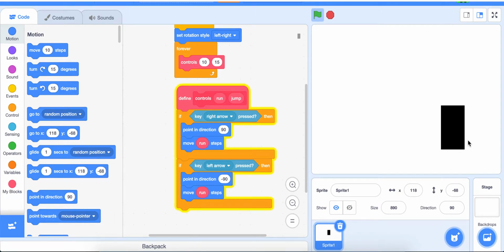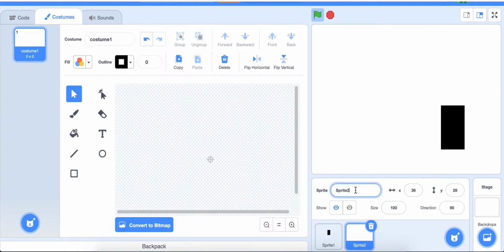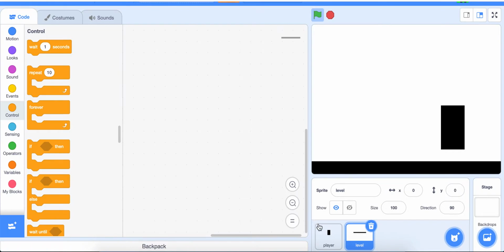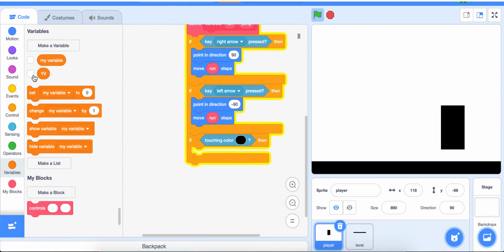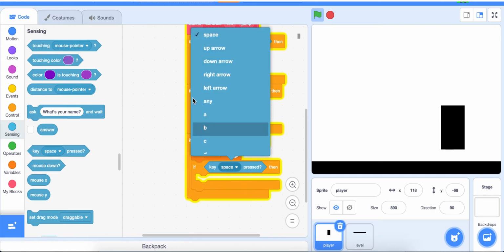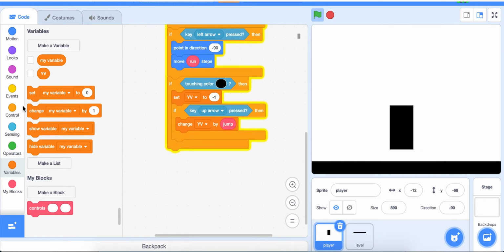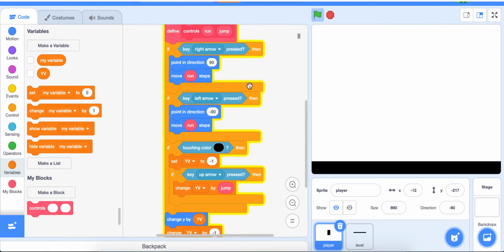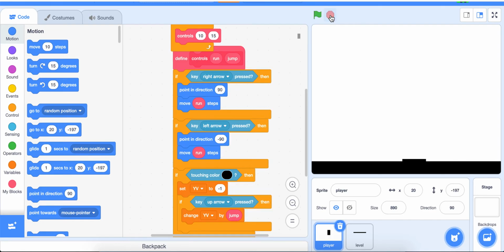How to make Platformer on Scratch |Part 2 jump - gravity